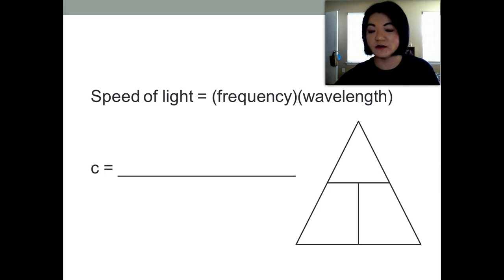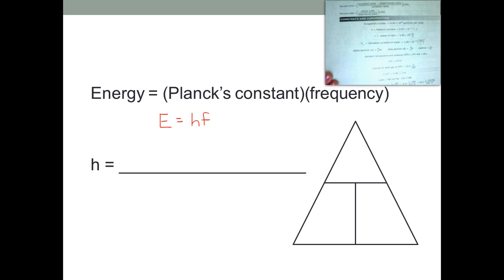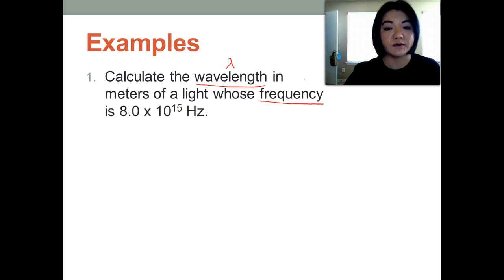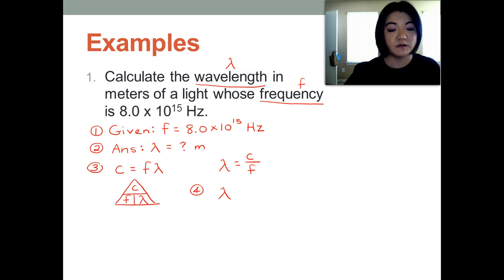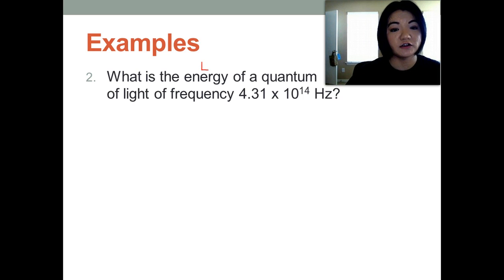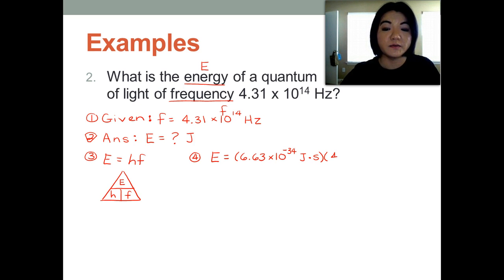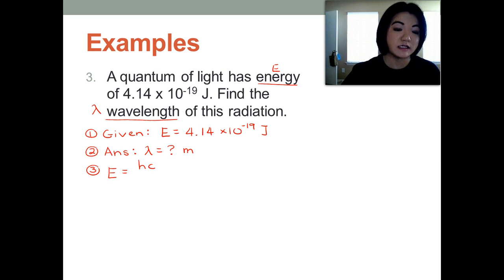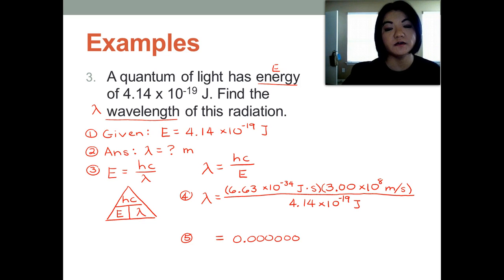Unit 4 Concept 3: Wavelength, Frequency, Energy